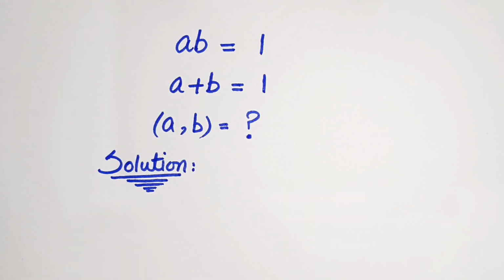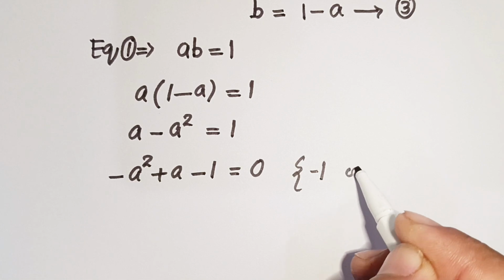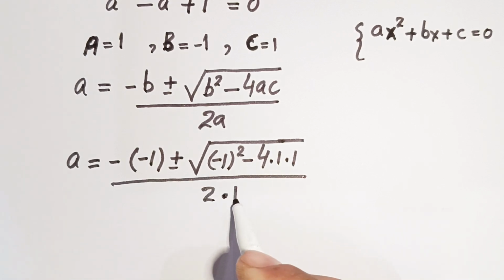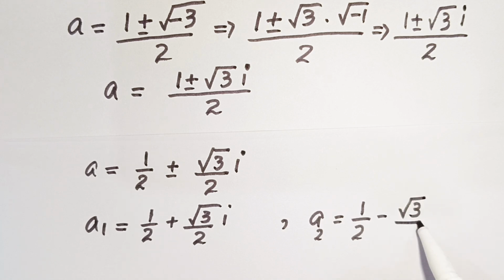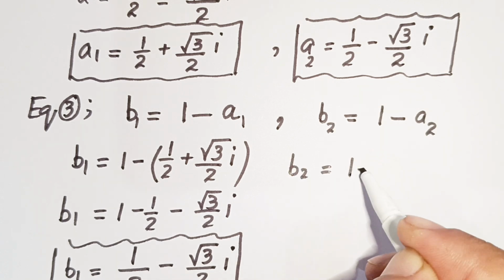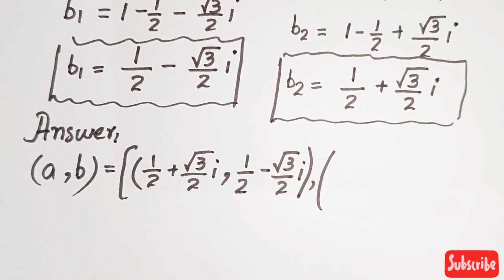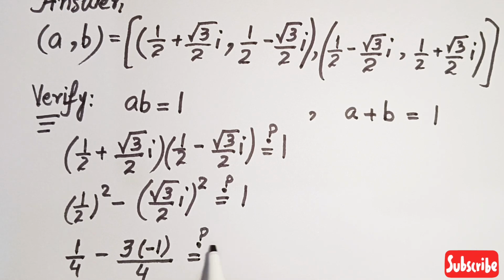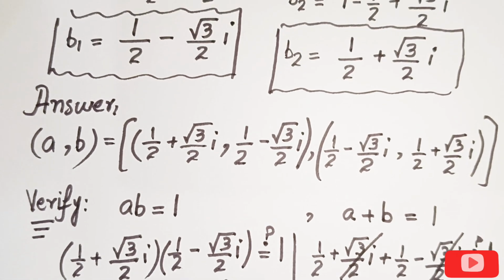A Very Nice Exponential Algebra Question l Math Olympiad Questions